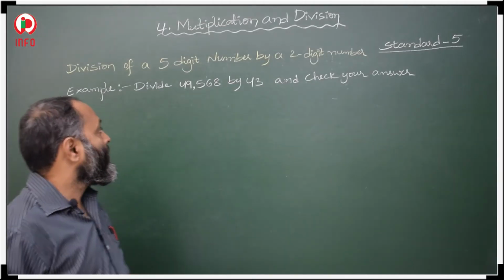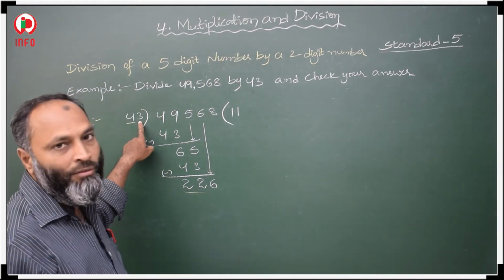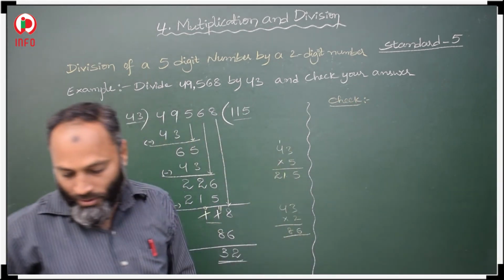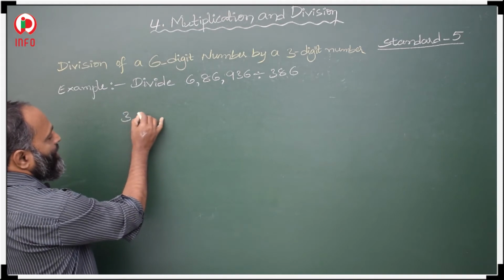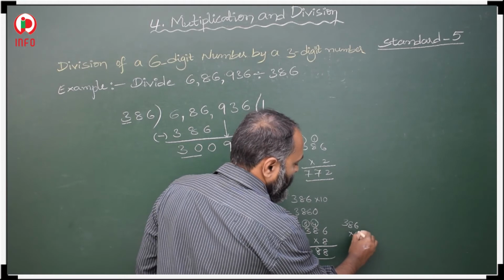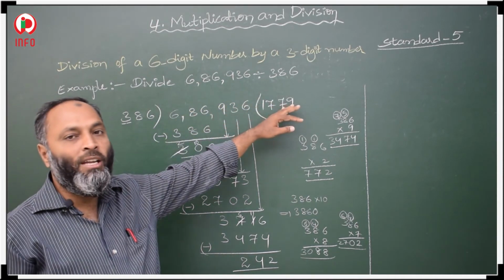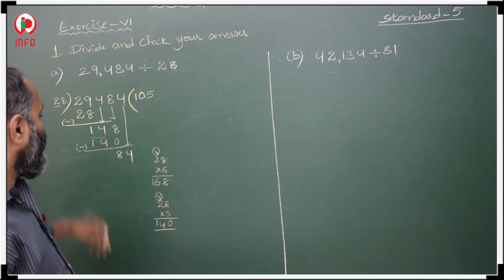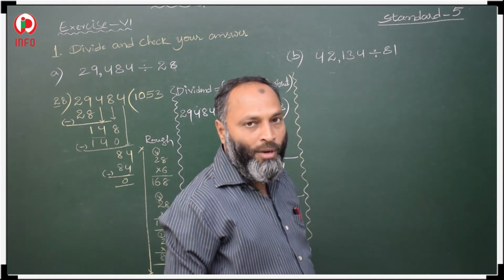4 Multiplication and Division CB GS Class 5 Part 7